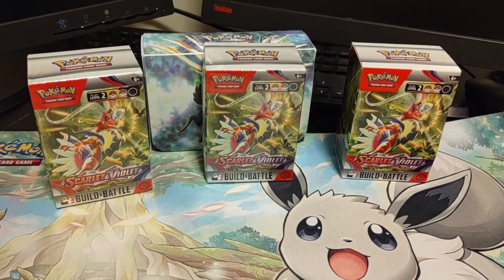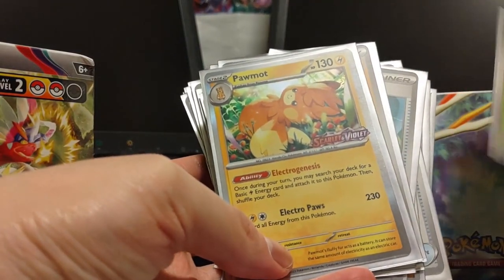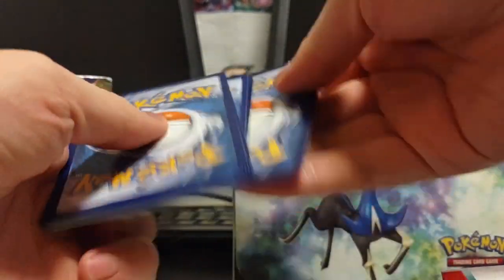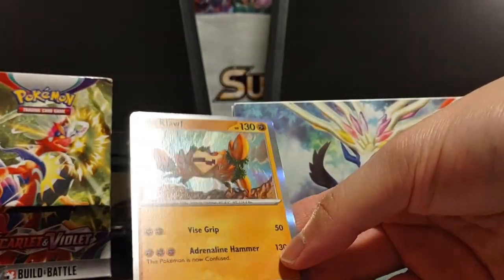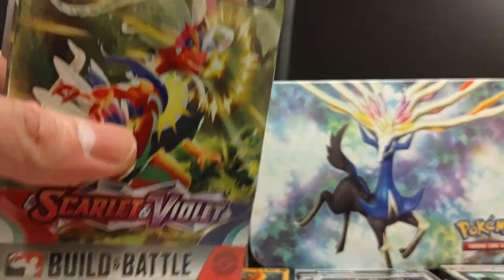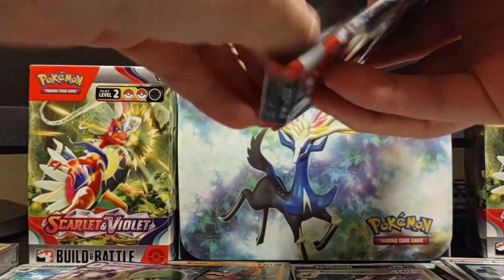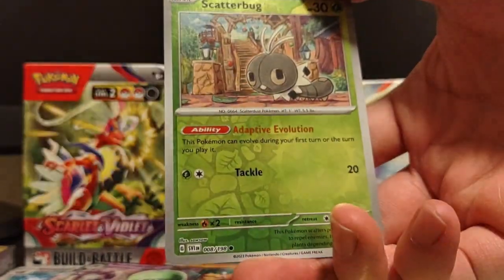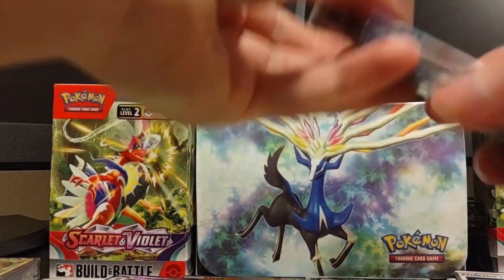Pokemon Scarlet and Violet Prerelease Kits Opening plus packs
I entered a prerelease for Scarlet and Violet Base set and didn't end up winning at all, so just showing my pulls and opening two kits that comes with 3 packs each.